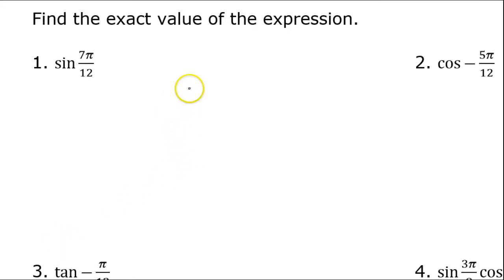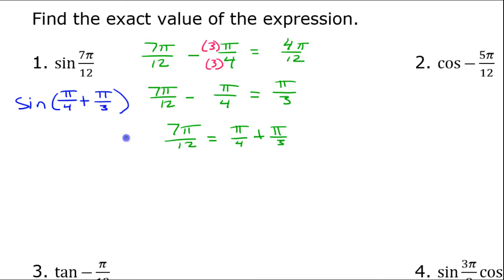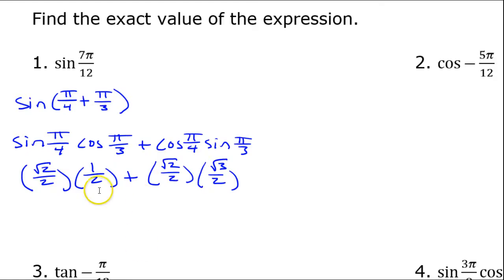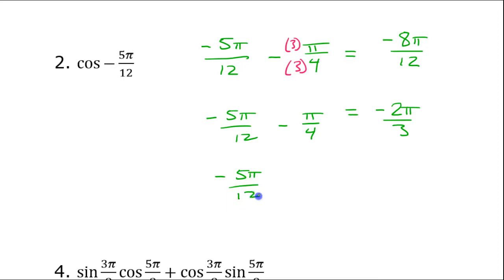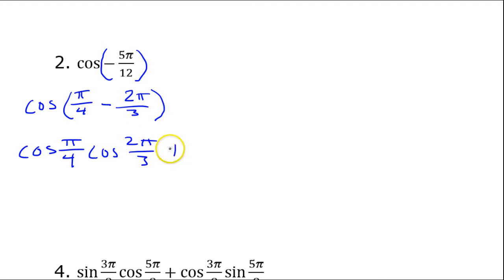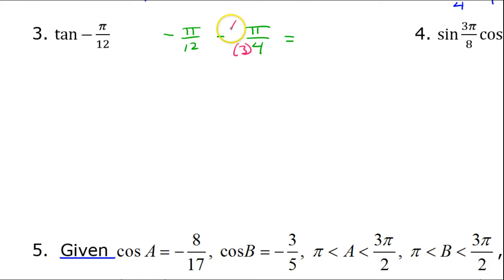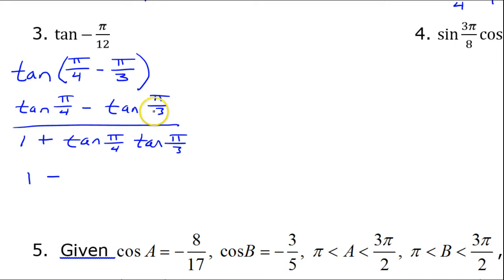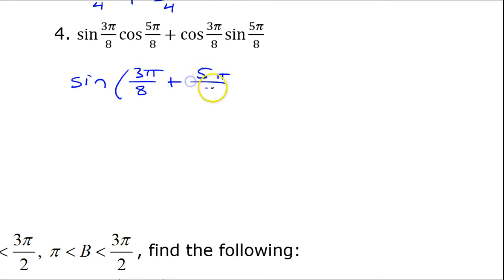Test C (1 to 4) Evaluating Trig Functions Using Sum and Difference Identities